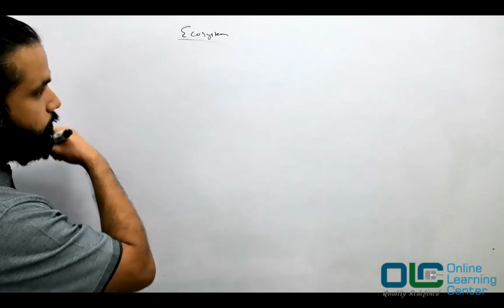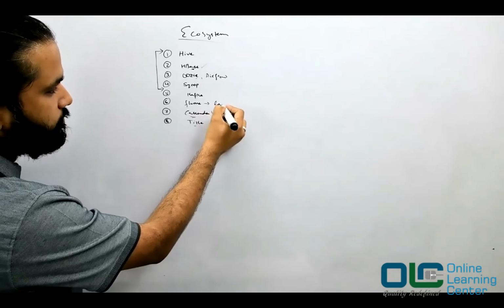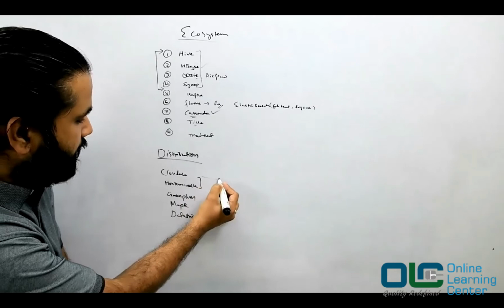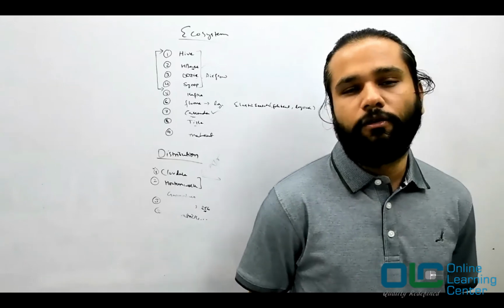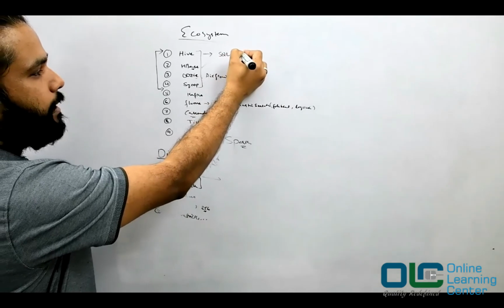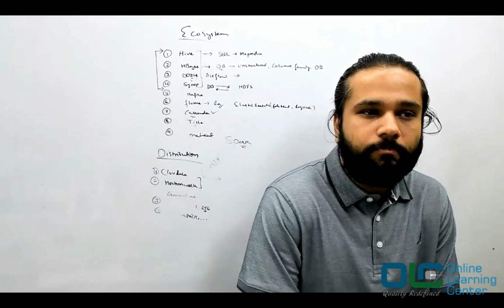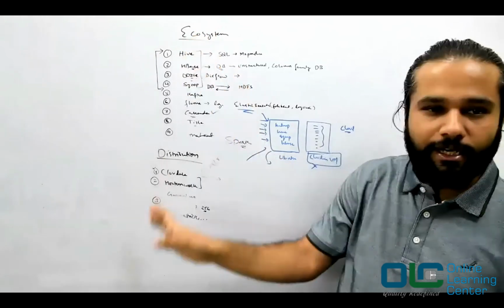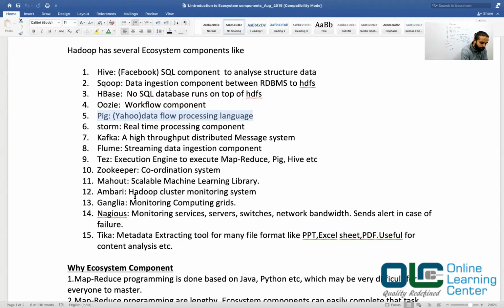Hive Tutorial: Hadoop Ecosystem Components | Components of Hadoop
💥𝐂𝐨𝐫𝐞 𝐉𝐚𝐯𝐚
💥𝐇𝐚𝐝𝐨𝐨𝐩 𝐅𝐮𝐧𝐝𝐚𝐦𝐞𝐧𝐭𝐚𝐥𝐬
💥𝐌𝐚𝐩-𝐑𝐞𝐝𝐮𝐜𝐞
💥𝐇𝐢𝐯𝐞
💥𝐒𝐪𝐨𝐨𝐩
💥𝐇𝐁𝐚𝐬𝐞
💥𝐎𝐨𝐳𝐢𝐞
💥𝐂𝐥𝐨𝐮𝐝𝐞𝐫𝐚
💥𝐇𝐮𝐞
💥𝐄𝐜𝐥𝐢𝐩𝐬𝐞
💥𝐉𝐮𝐧𝐢𝐭
💥𝐌𝐚𝐯𝐞𝐧
💥𝐋𝐨𝐠𝟒𝐉
💥𝐒𝐨𝐧𝐚𝐫 𝐜𝐮𝐛𝐞
💥𝐒𝐜𝐚𝐥𝐚 𝐏𝐫𝐨𝐠𝐫𝐚𝐦𝐦𝐢𝐧𝐠
💥𝐒𝐩𝐚𝐫𝐤
💥𝐊𝐚𝐟𝐤𝐚
💥𝐄𝐥𝐚𝐬𝐭𝐢𝐜-𝐒𝐞𝐚𝐫𝐜𝐡
💥𝐅𝐮𝐧𝐝𝐚𝐦𝐞𝐧𝐭𝐚𝐥𝐬 𝐨𝐟 𝐃𝐚𝐭𝐚 𝐒𝐭𝐫𝐮𝐜𝐭𝐮𝐫𝐞 𝐚𝐧𝐝 𝐀𝐥𝐠𝐨𝐫𝐢𝐭𝐡𝐦𝐬
💥𝐀𝐖𝐒
💥𝐀𝐢𝐫𝐟𝐥𝐨𝐰